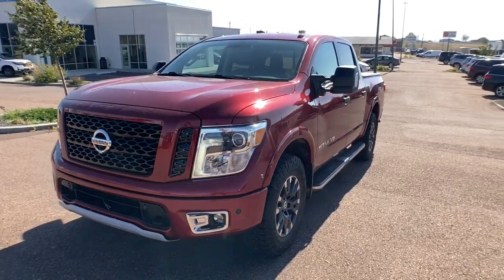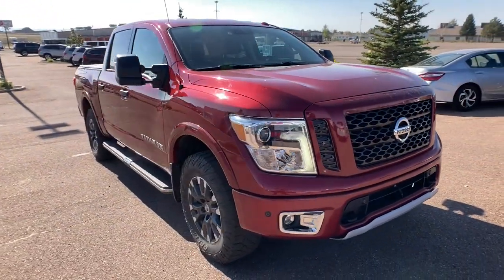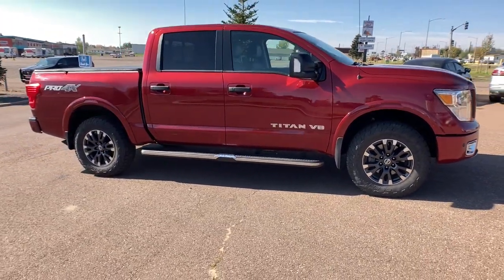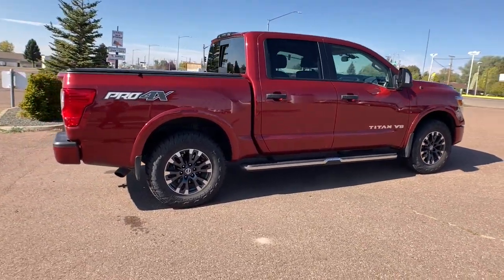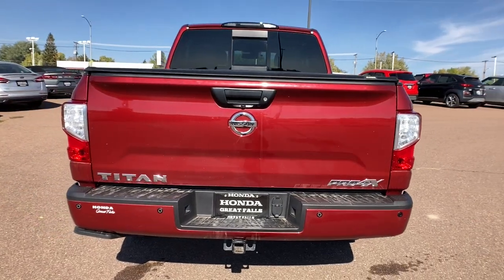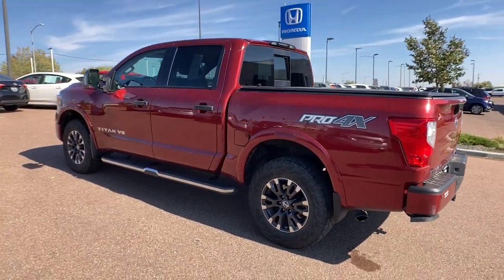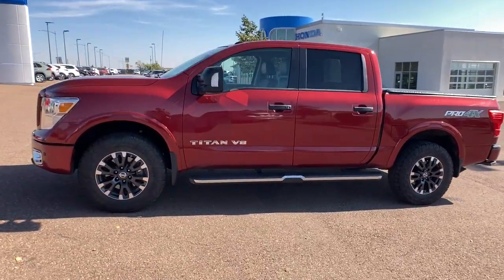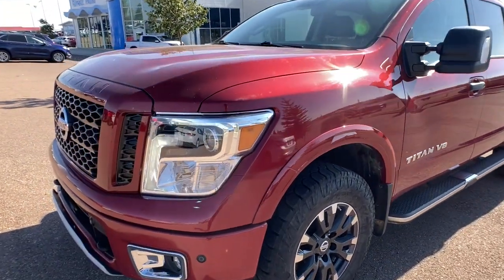2018 Nissan Titan Great Falls, Missoula, Helena, Billings, Kalispell, MT JN551615H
CAYENNE RED Used 2018 Nissan Titan 4x4 Crew Cab PRO-4X available in Great Falls, Montana at Lithia Honda Great Falls. Servicing the Missoula, Helena, Billings, Kalispell, MT area.
2018 Nissan Titan 4x4 Crew Cab PRO-4X - Stock#: JN551615H

EPA 20 MPG Hwy/15 MPG City! CARFAX 1-Owner. Navigation Heated Seats Dual Zone A/C iPod/MP3 Input Satellite Radio Blind Spot Monitor 4x4 Trailer Hitch Bed Liner [K03] PRO-4X UTILITY PACKAGE [X02] PREMIUM PACKAGE CLICK NOW! KEY FEATURES INCLUDE: Navigation 4x4 Satellite Radio iPod/MP3 Input Trailer Hitch Aluminum Wheels Dual Zone A/C Blind Spot Monitor Cross-Traffic Alert. MP3 Player Privacy Glass Keyless Entry Child Safety Locks Steering Wheel Controls. OPTION PACKAGES: PRO-4X CONVENIENCE PACKAGE 4-Way Power Assist Seat Memory Driver Seat w/Auto Entry/Exit Feature Universal Garage Door Opener Remote Engine Start on Key Fob Heated Power Tilt/Telescopic Steering Wheel memory Auto Dimming Outside Mirrors driver and passenger NissanConnect Services Powered By SiriusXM automatic collision notification emergency call and stolen vehicle locator Remote services including lock/unlock engine start/stop horn/lights customizable alerts including boundary curfew speed and valet alerts dealer service scheduling and maintenance alerts Auto-Dimming Rearview Mirror PRO-4X UTILITY PACKAGE trailer light check function (on key fob) LED Signature Headlamps Tailgate Area Illumination Trailer Brake Controller Manually Extending/Folding Tow Mirrors puddle lamp LED Under Rail Bed Lighting Rockford Fosgate Audio System w/12 Speakers amplifier underseat subwoofer center channel speaker and front and rear tweeter Front & Rear Parking Sensors Proximity Activation Puddle Lamps 110V Outlet in Bed Utilitrack System w/4 Tie-Down Cleats Power Sliding Rear Window w/Defogger Rear Utility Bed Step Tailgate Electronic Lock Cargo Lamp PREMIUM PACKAGE Intelligent Around View Monitor Ventilated Front Seats Outside Mirrors w/Reverse AutoTilt LED FOG LIGHTS W/BRIGHT CHROME BEZEL. Price does not include title license or dealer doc fees. See dealer for details.